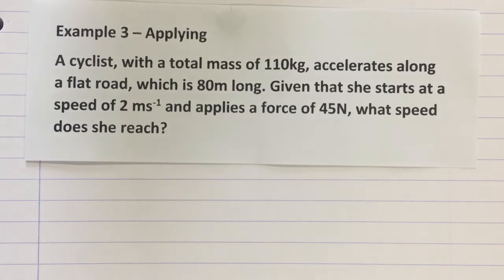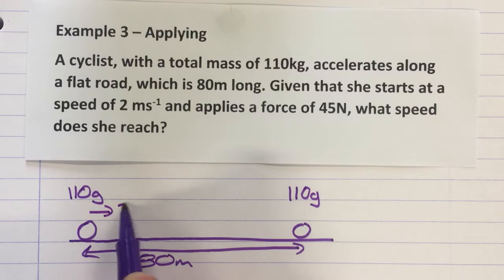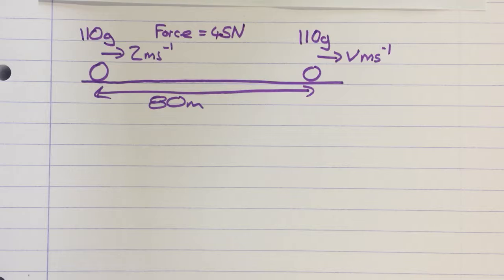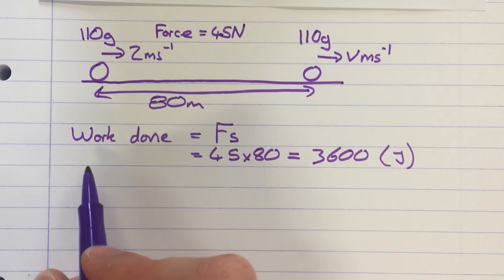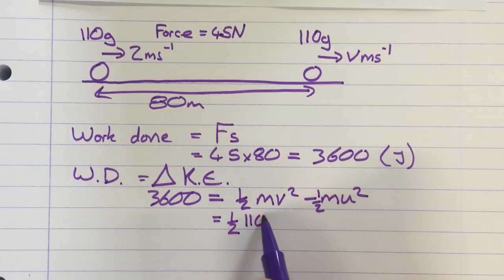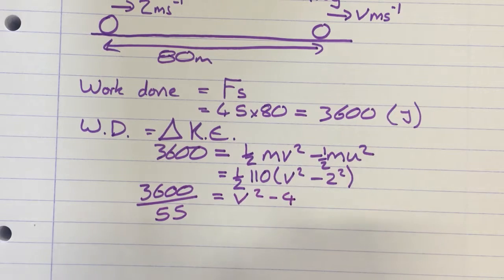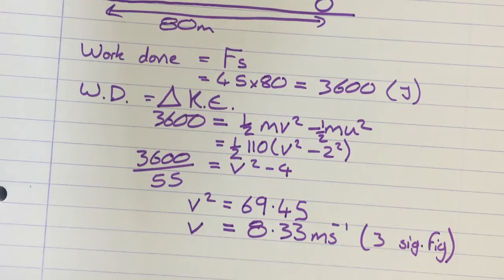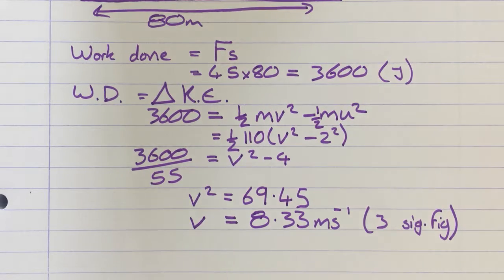M2 chapter 3.3ii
Work and energy example